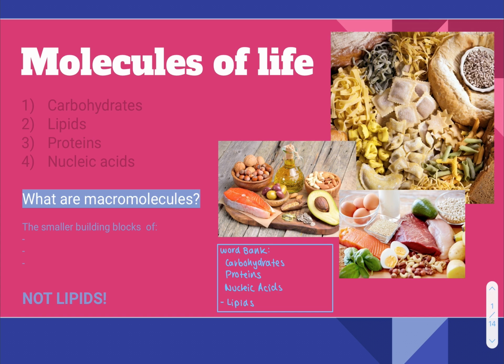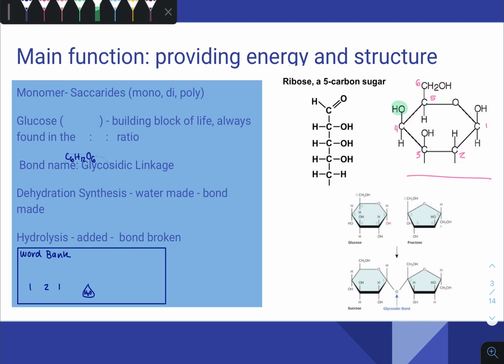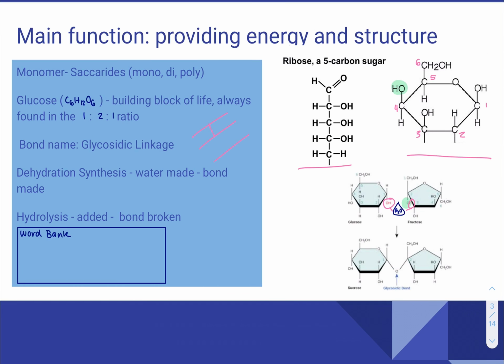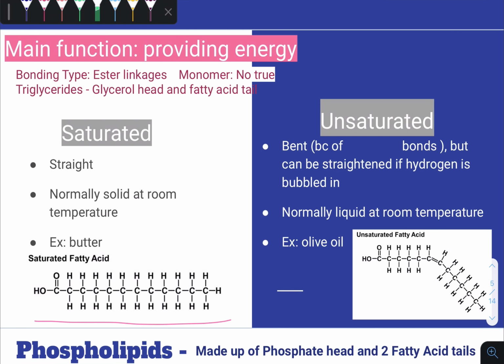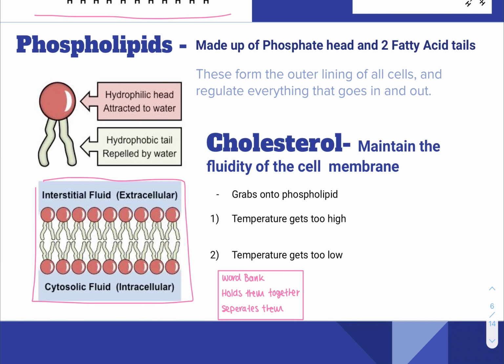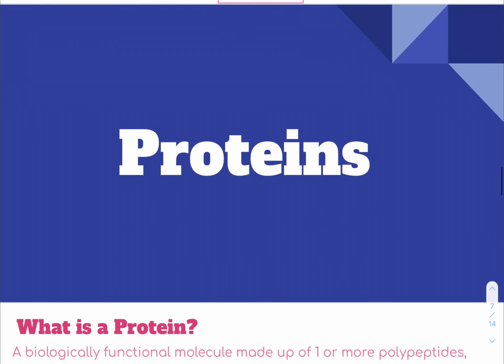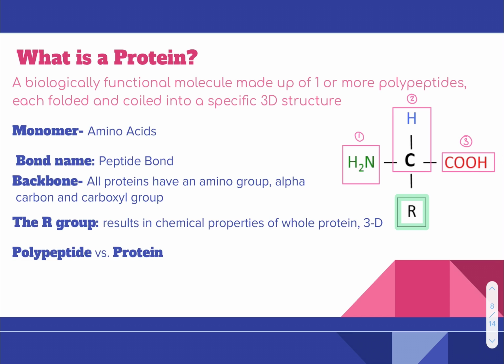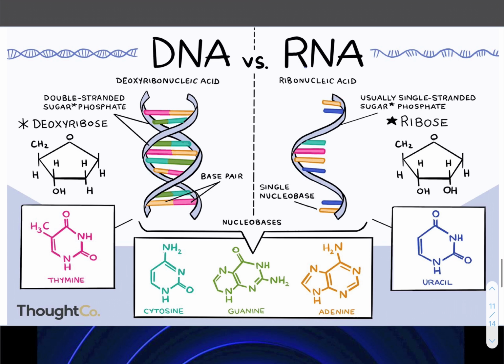Properties of Biological Macromolecules 2020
Ellie Ferris - Ap Biology 2020 🧬🦠🧫